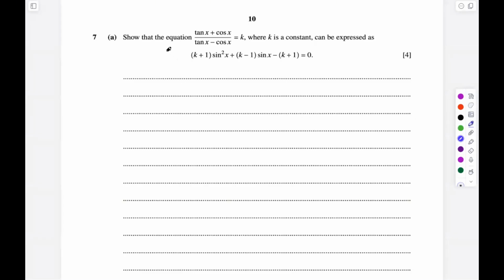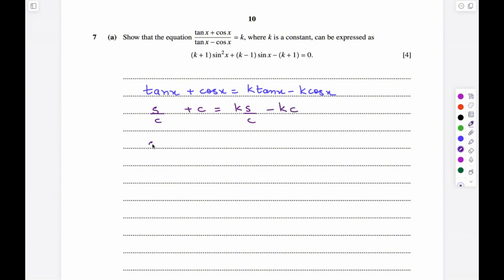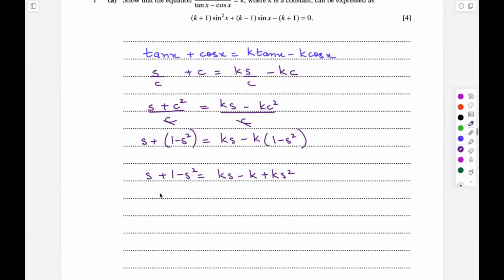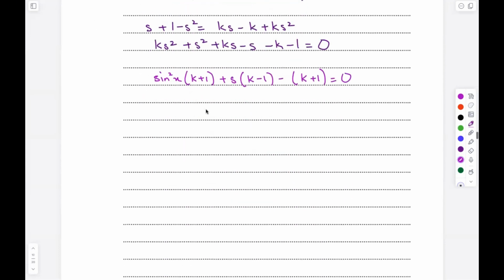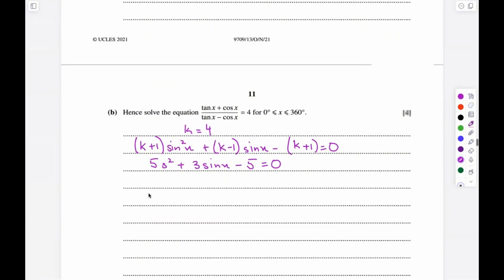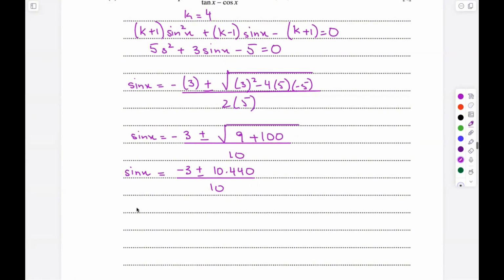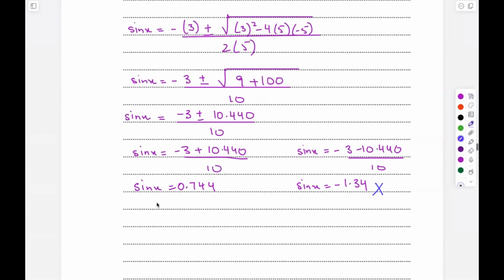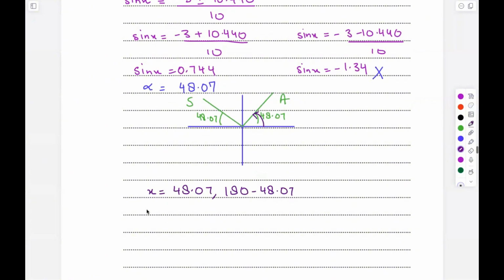As Level Math|Oct/Nov|9709|2021| P13| Q7| Solved Past Papers